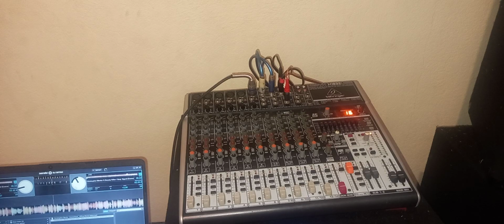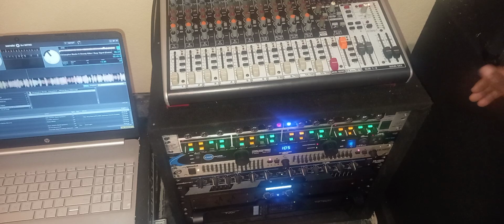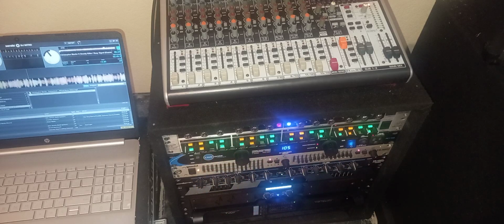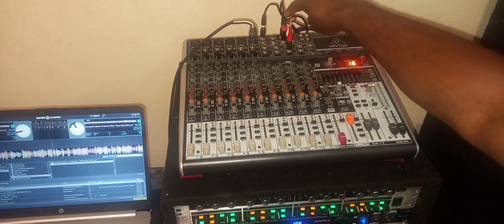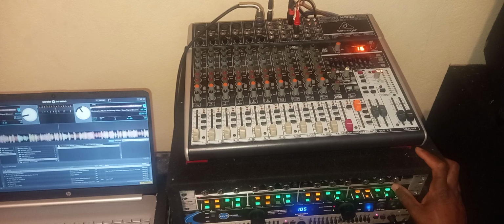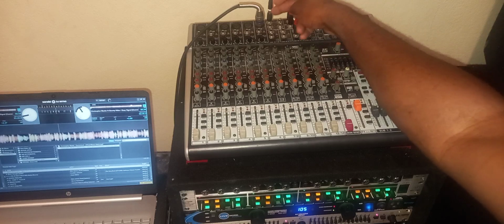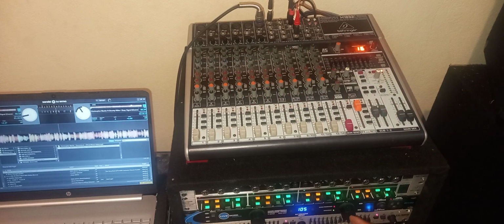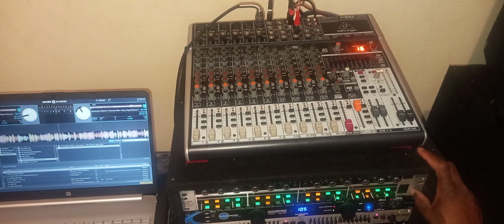HOW TO SETUP BEHRINGER MULTICOM PRO-XL MDX4600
This video tutorial will show you how the setup the BEHRINGER  MULTICOM PRO-XL MDX4600. This piece of Behringer equipment is doing what i purchase it for.